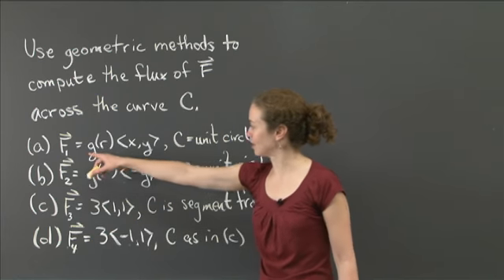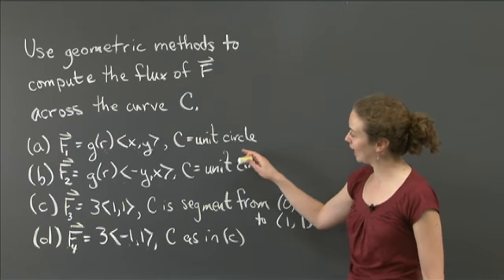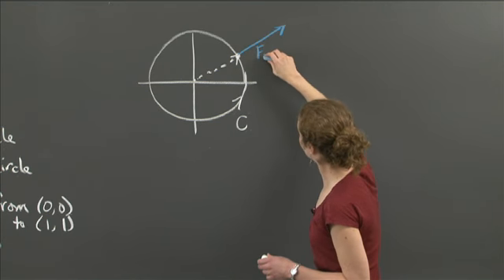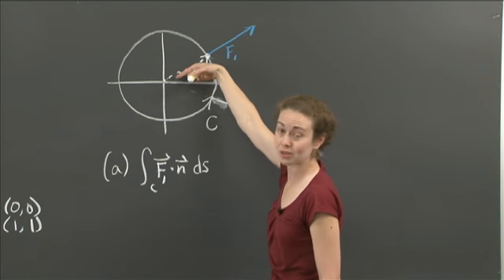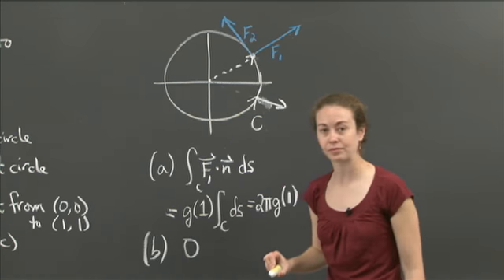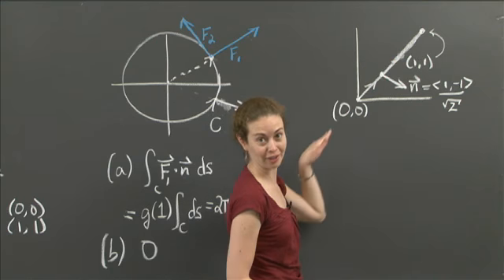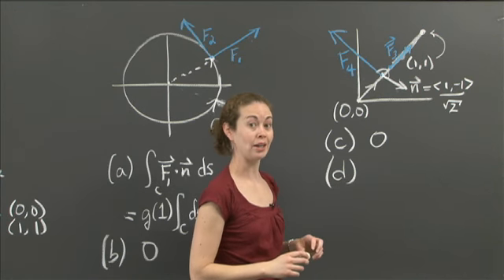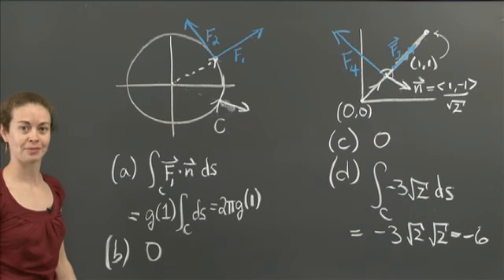Flux across a curve | MIT 18.02SC Multivariable Calculus, Fall 2010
Flux across a curve